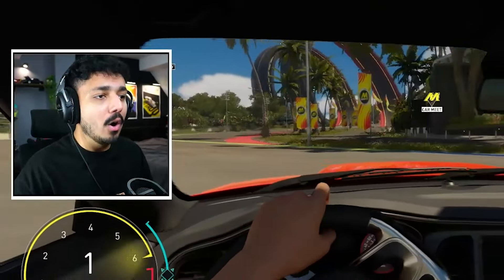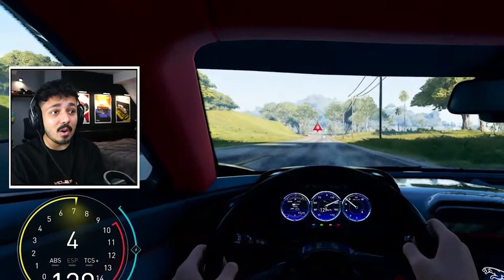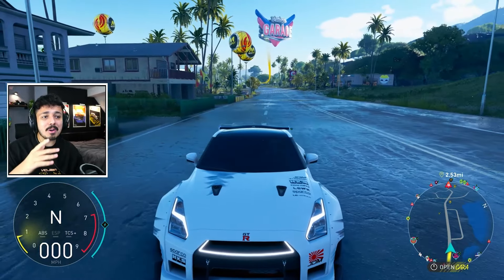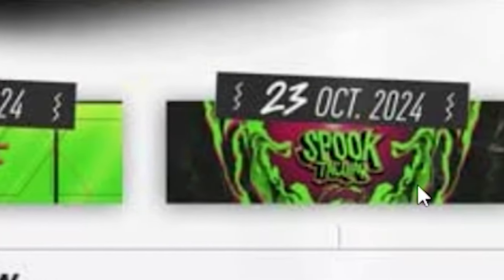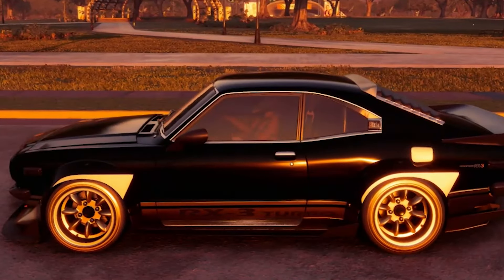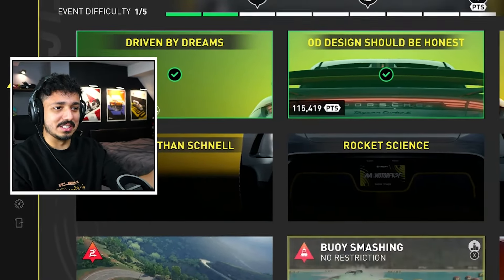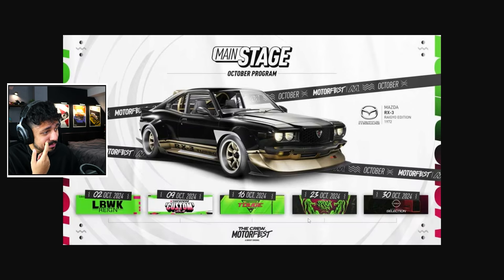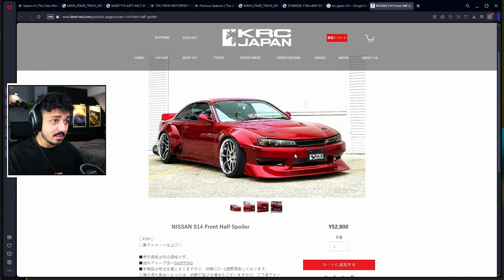EVERY Car In This LAST Update Before The NEW Island!!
In This one, it's time to talk about all the new cars coming now!! the new cars in the next The Crew Motorfest Month!